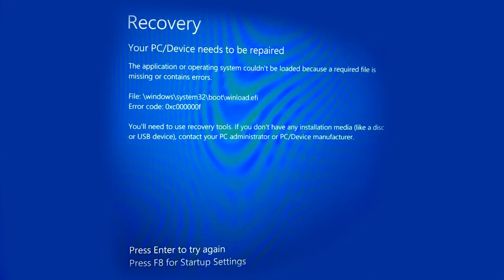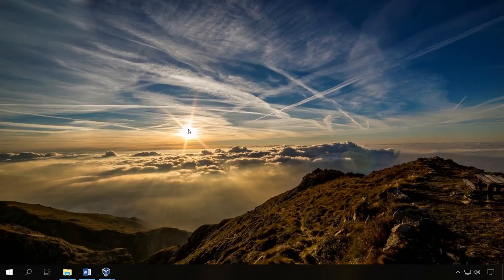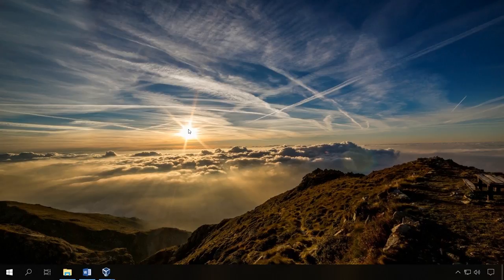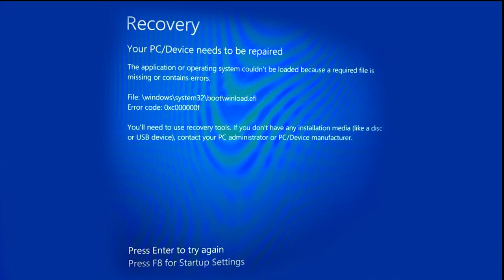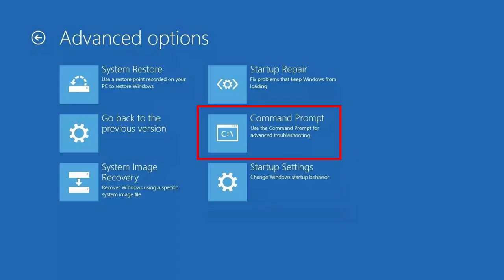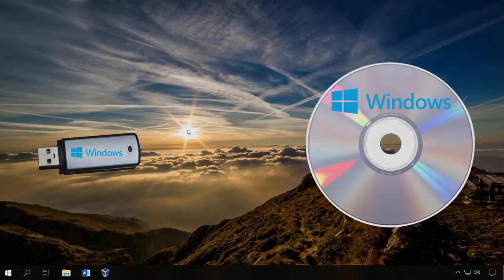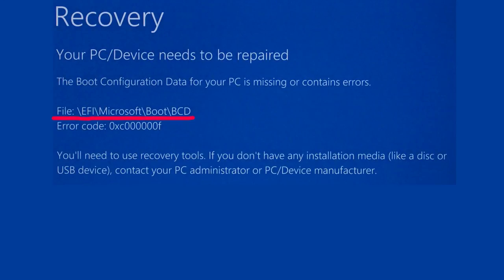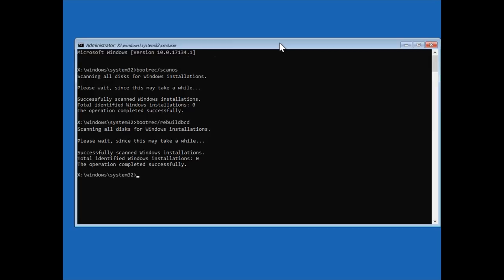How to Fix Error 0xc000000f When Booting Windows 10, 8 or 7 🐞🖥️🛠️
👍 Watch how to fix error 0xc000000f when booting a Windows operating system. If you encounter such error when starting or rebooting your computer, and the operating system won’t start, there can be several things to cause this problem. Usually this bug strikes computers with Windows 10, 8 and 7.

Content:
0:00 - Intro
1:00 - Causes;
1:17 - Change boot priority;
1:55 - Startup Repair;
2:27 - Check the hard disk;
3:30 - Boot sector;

- How to Enter BIOS or UEFI and Boot Your PC From a USB Drive or DVD;

- How to create a bootable USB drive to install Windows 10, 8 or 7;

- The guide on using Victoria to check and fix the hard disk;

- Clean installation of Windows 10 on a computer or laptop from a bootable flash drive or disk;